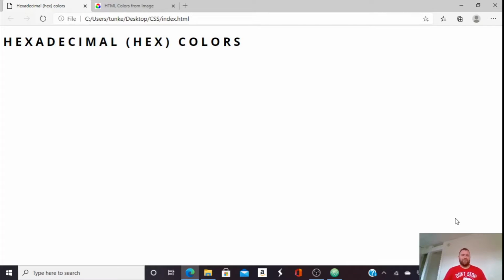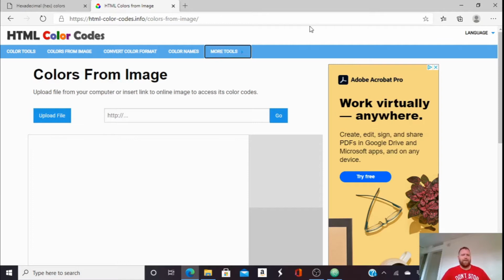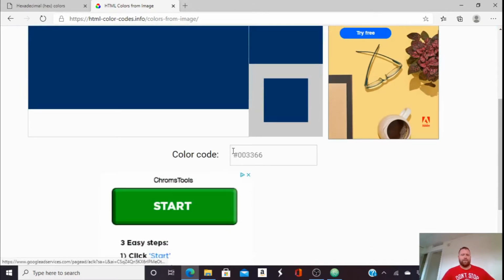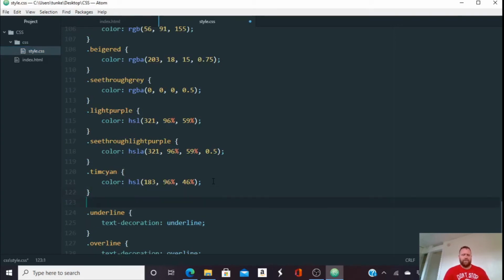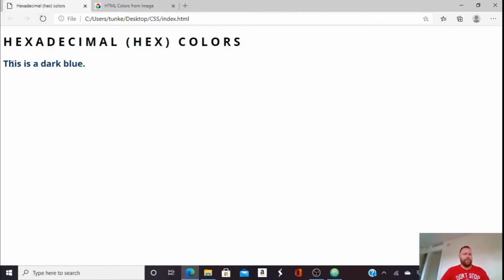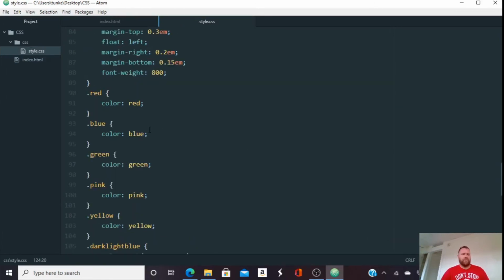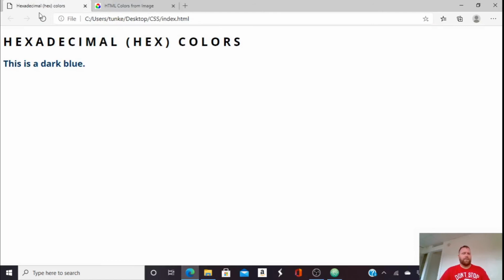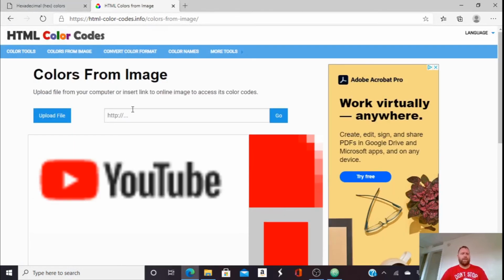CSS Part 13 - Hexadecimal Colors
In this video I show you how to use a color picker by image and hex codes to use colors from your favorite websites on your projects.